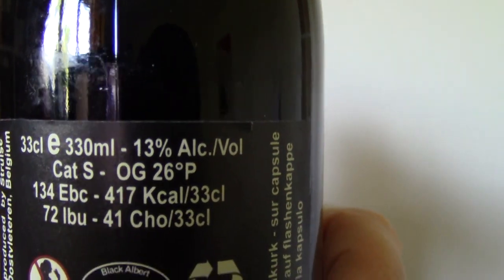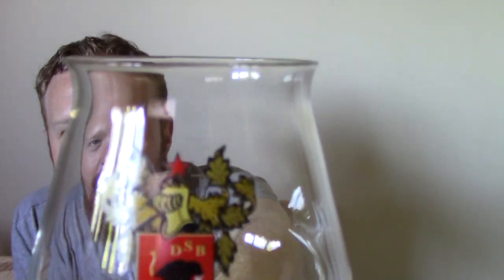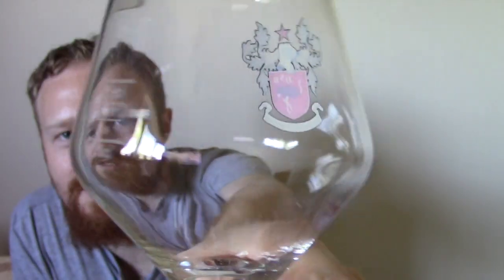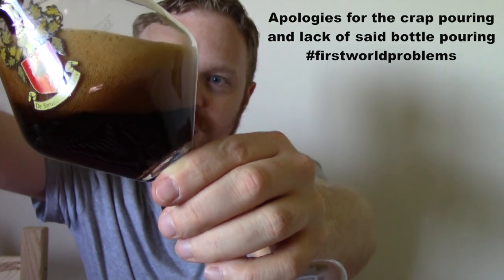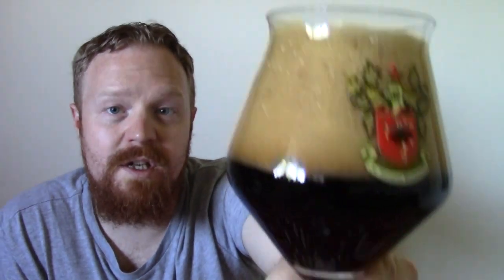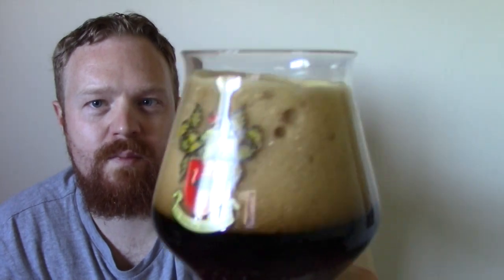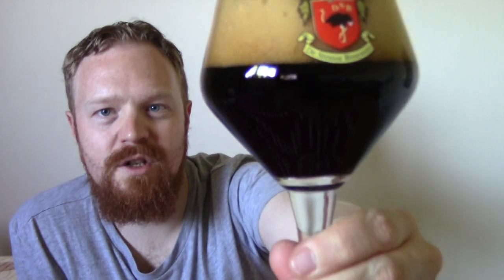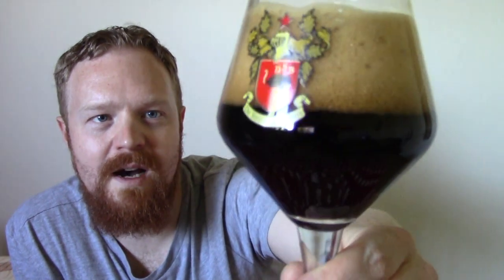De Struise Black Albert (2016) Beer Review - 1001 Beers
In today's video I review the Black Albert 2016 vintage by De Struise Brouwers. Their flagship imperial stout that is used as a base beer for a lot of barrel aged projects. A luxurious and velvety stout that does pack a punch with coffee, chocolate and vanilla notes. Time to dive in and try one of my all-time favourite beers. Iechyd da!

Score: 4.5/5

Find me online:
Untappd: Dean_Hawkins